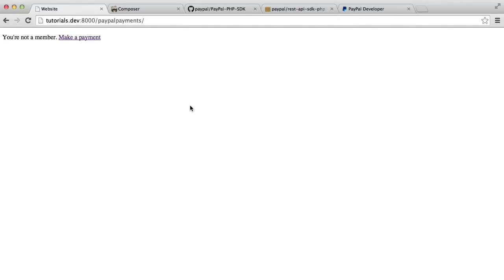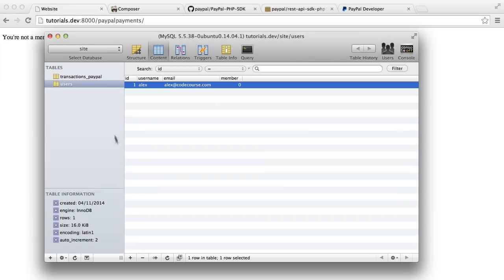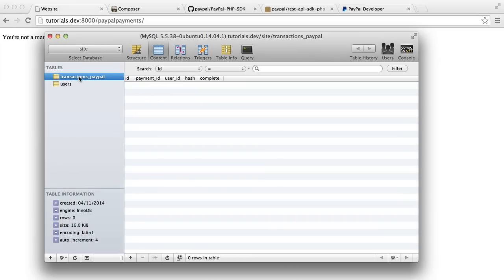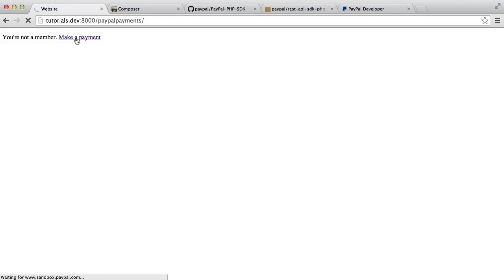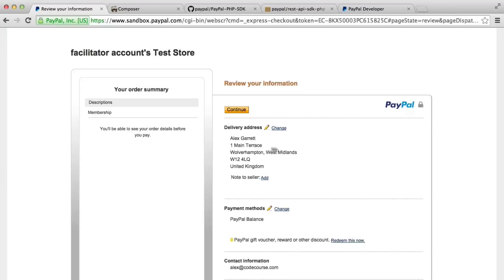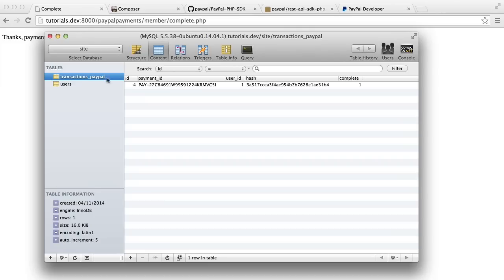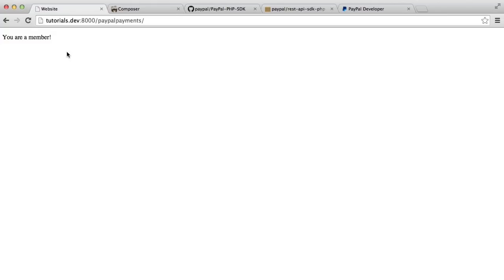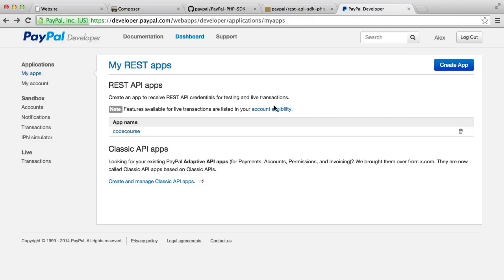PayPal Payments with PHP: Introduction (1/9)